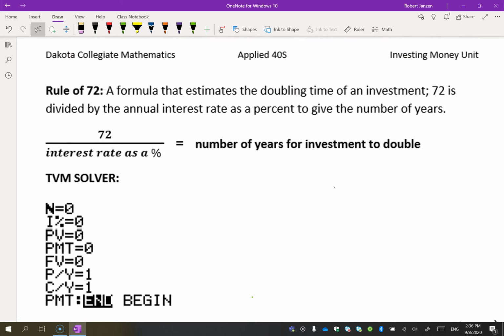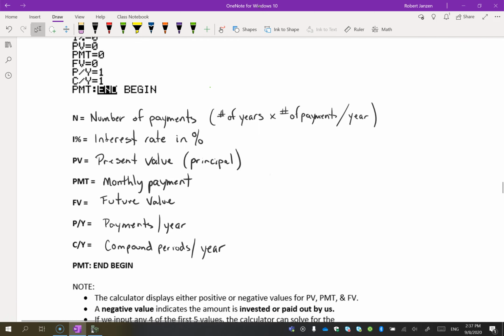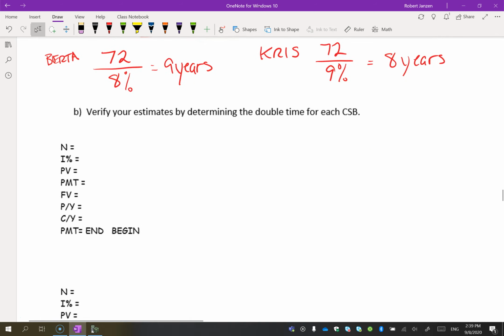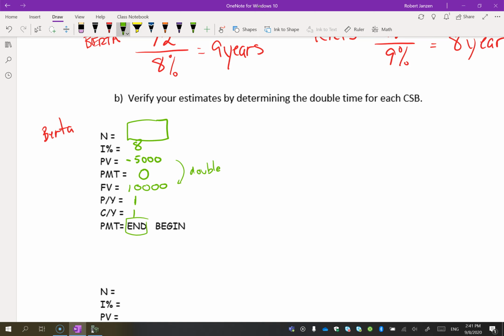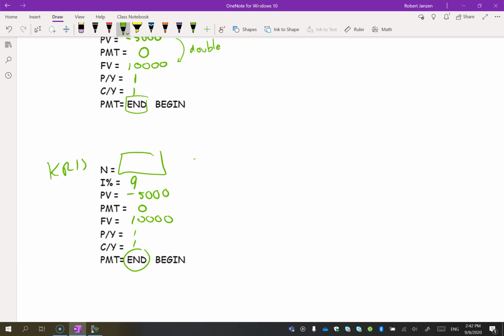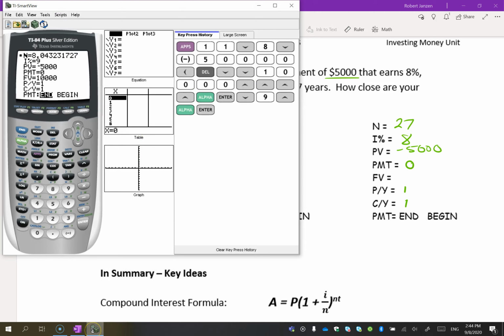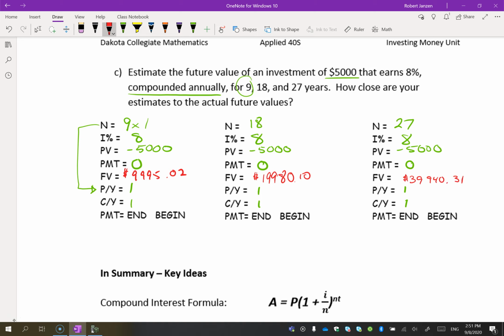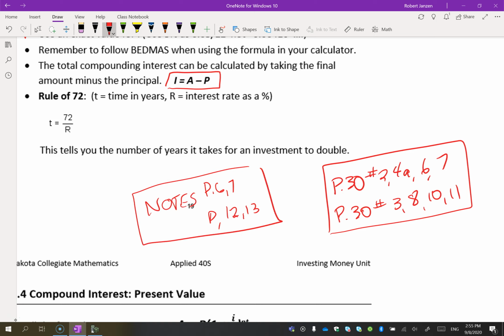Compound Interest Part 2